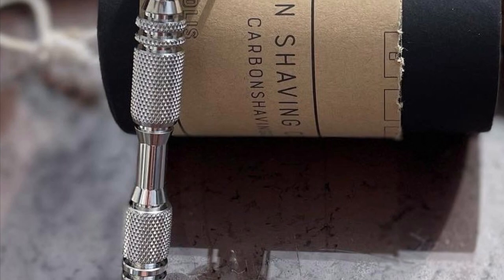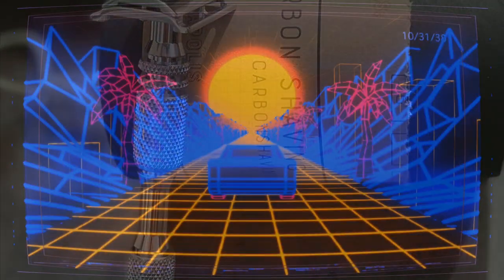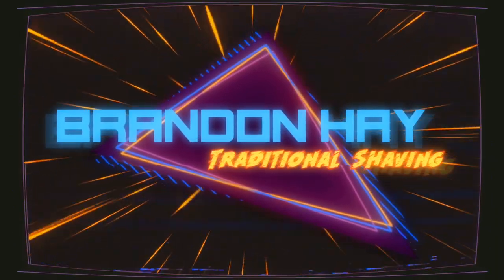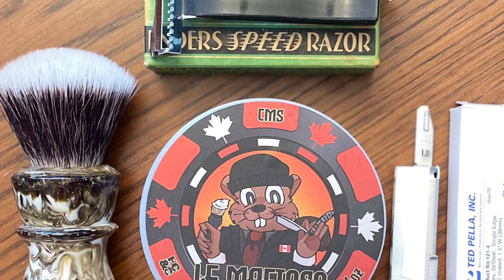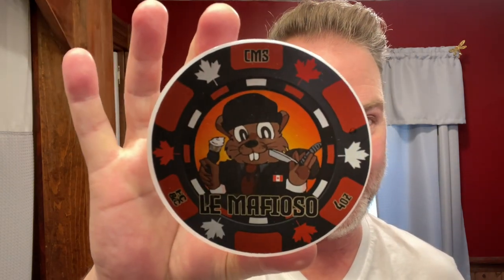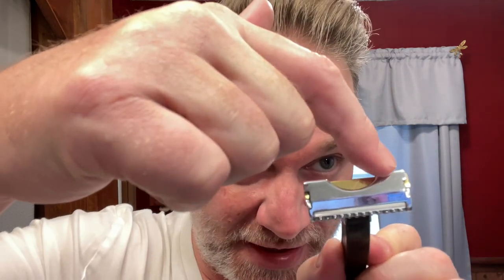Wetshaving: Tribute Shave to Matt Hilton, 1930s Enders Speed Razor with Adapter, Gaultier Ultra Male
What a fantastic razor and soap! Rest in peace, my brother Matt ❤️